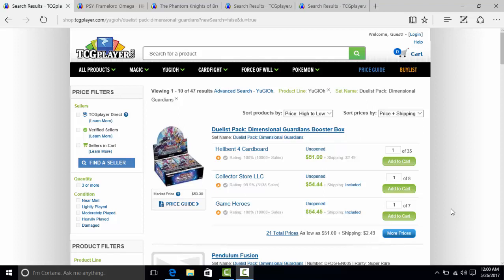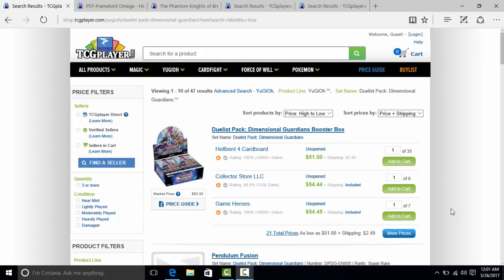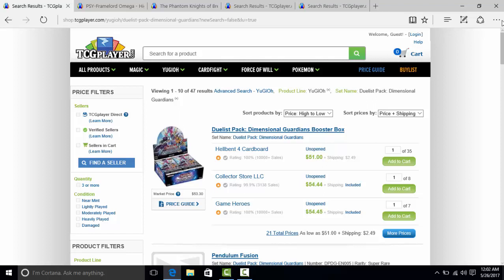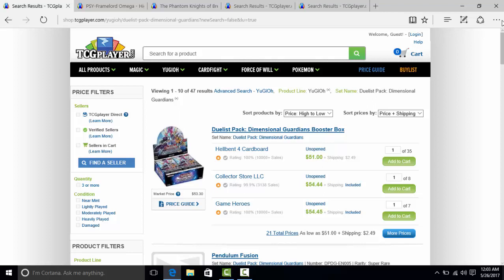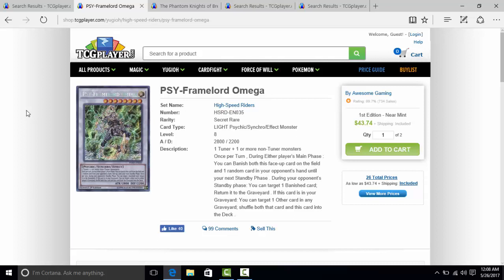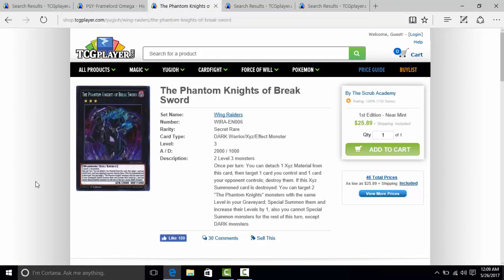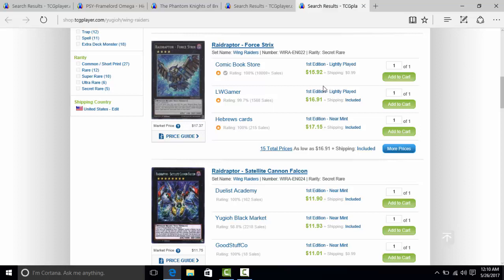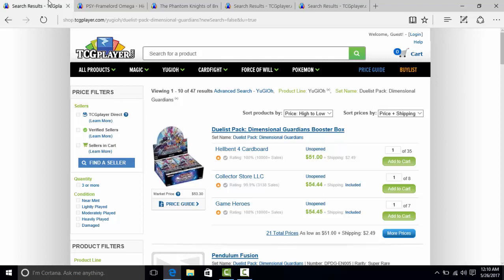Dimensional Guardians is complete trash, but Konami could've easily fixed it.